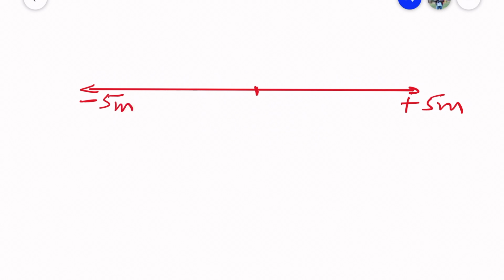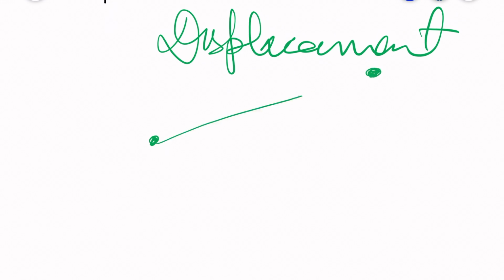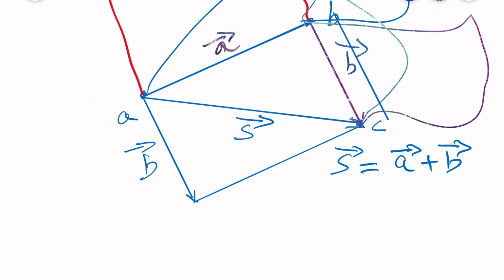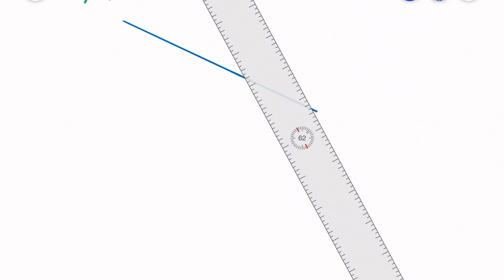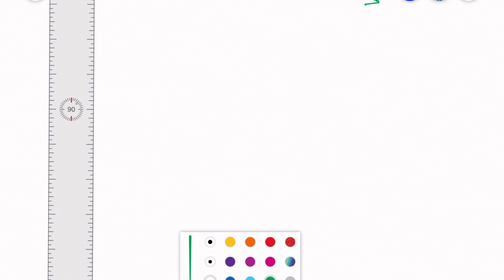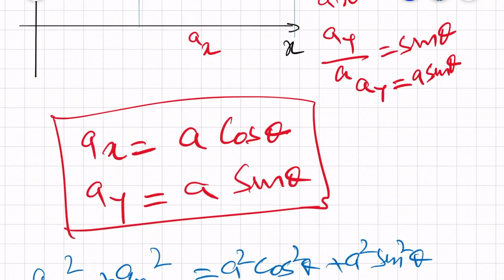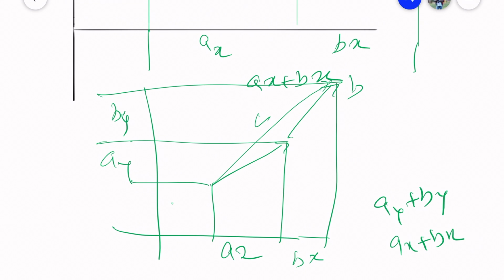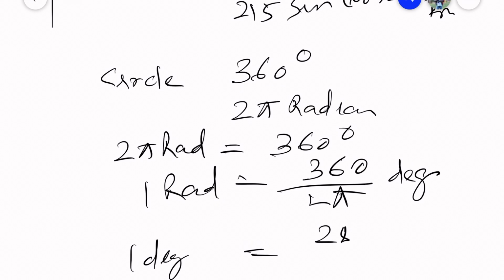Vectors Part 1: 2-Dimensional, Addition, Subtraction, Components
This video explains basics of vectors in two dimensional space, their addition, subtraction. We also explain components of vectors.